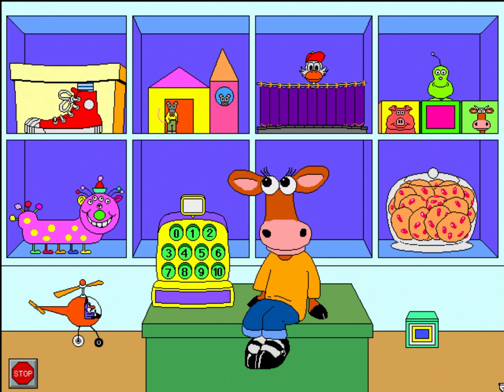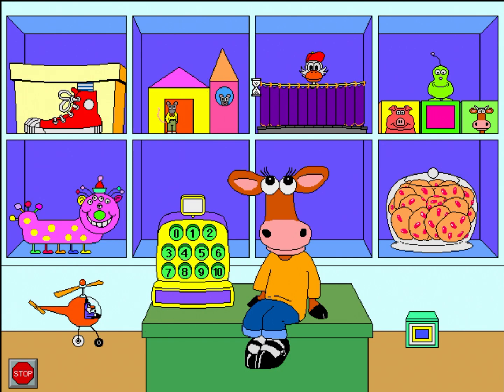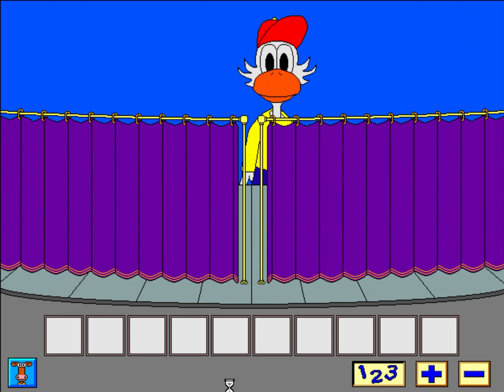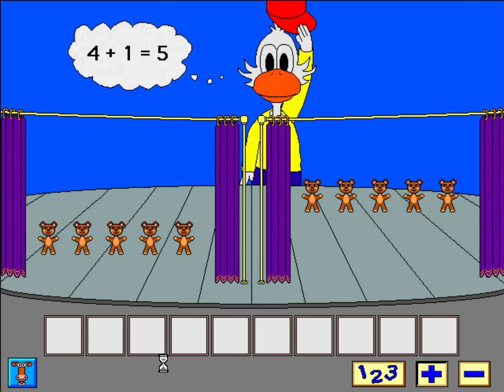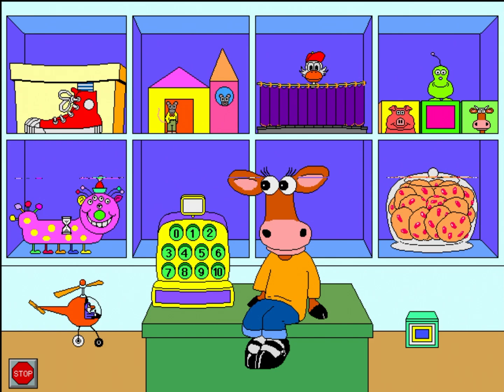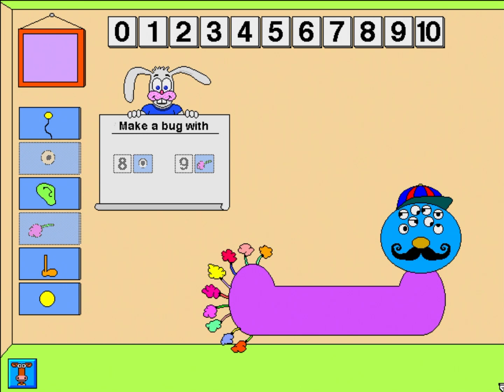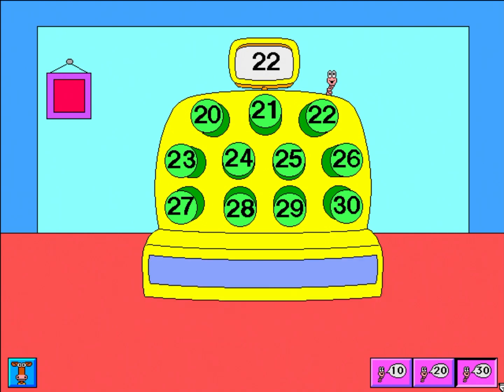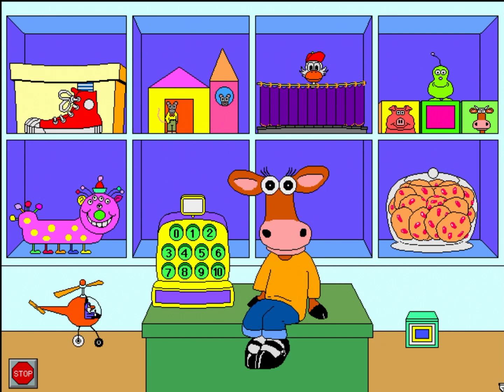Theatrix Interactive - Millie's Math House - 1992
For those who wants to rememorate this educative game that was Millie's Math House developed by Theatrix Interactive, Inc., but published by Edmark Corporation in October 1992.